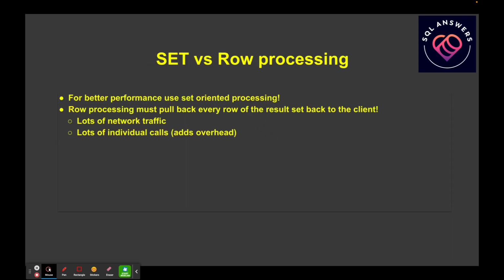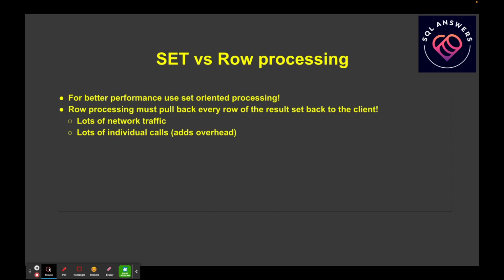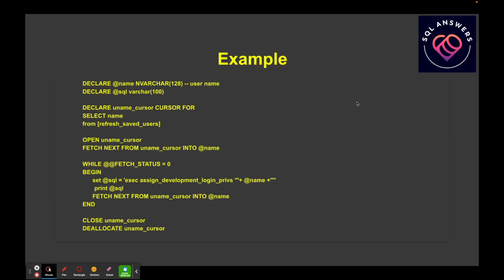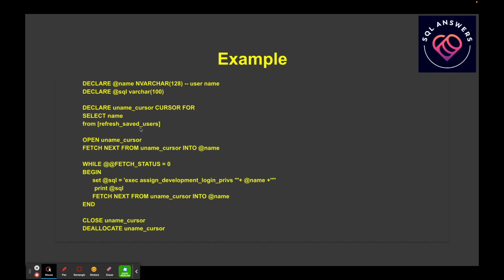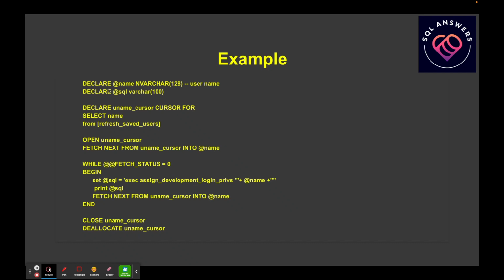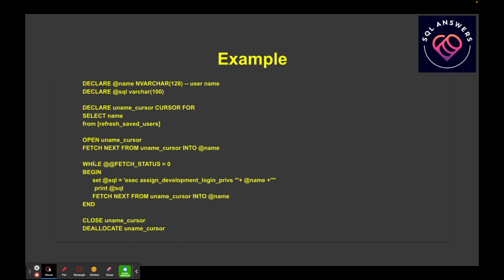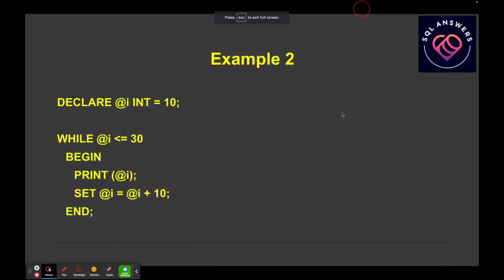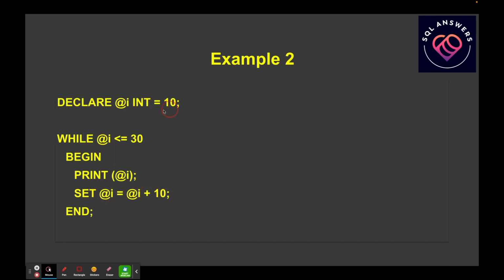TSQL Loops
This video introduces loops in TSQL. We show two examples. We start with a cursor based loop, which is the most commonly used loop in TSQL. We also cover a generic while loop using a counter. I also touch on performance issues you should consider when using ROW vs SET oriented processing.